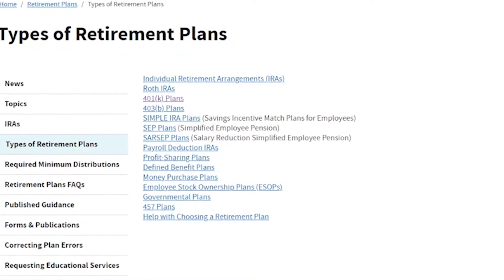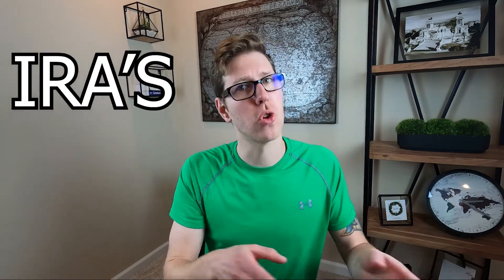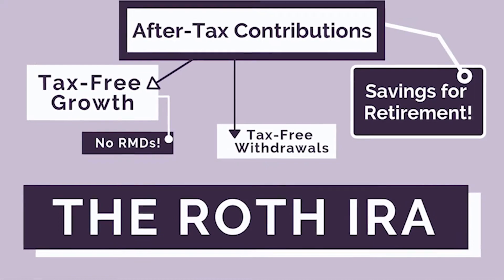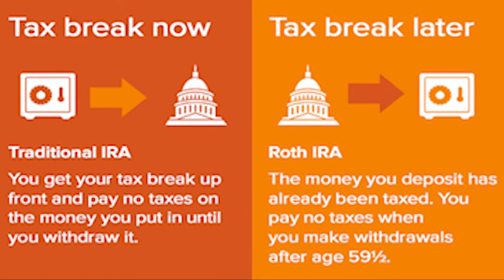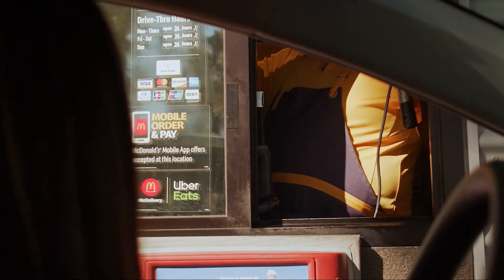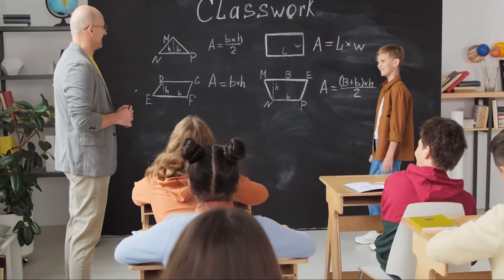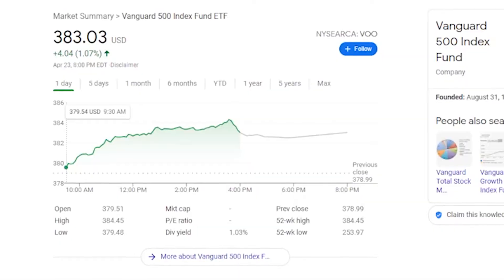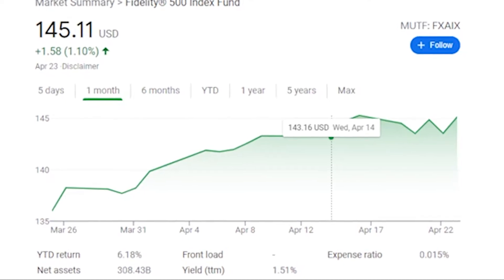Best RETIREMENT account on a LOW INCOME (Which Should You Choose)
The Best Retirement Account to pick on a low income. If you do not know which retirement account you should pick for your retirement, I will inform you what is the best for your option.

If you are looking for an company to start investing with check out Robinhood!  One Free Stock for joining!

If you are looking for an company to start investing with check out Webull!
Two Free Stocks for joining!

Individual Retirement Arrangements (IRAs)
Roth IRAs
401(k) Plans
403(b) Plans
SIMPLE IRA Plans (Savings Incentive Match Plans for Employees)
SEP Plans (Simplified Employee Pension)
SARSEP Plans (Salary Reduction Simplified Employee Pension)
Payroll Deduction IRAs
Profit-Sharing Plans
Defined Benefit Plans
Money Purchase Plans
Employee Stock Ownership Plans (ESOPs)
Governmental Plans
457 Plans
Help with Choosing a Retirement Plan

But the main retirement accounts you hear about are 401k's, IRAs (both traditional and ROTH), 403b (in public sector) and brokerage accounts.

So what is the best retirement accounts for low income? Well it depends on your situation and I will go over a few different ones to give you an idea of which is the best for your situation.

*NONE OF THIS IS FINANCIAL ADVICE. PLEASE DO YOUR OWN RESEARCH BEFORE INVESTING OR TRADING. I TAKE NO RESPONSIBILITY FOR ANY GAINS OR LOSSES YOU MAY INCUR. TRADING IS NOT SUITABLE FOR ALL INVESTORS. TRADING IS RISKY, SO TRADE AT YOUR OWN RISK.